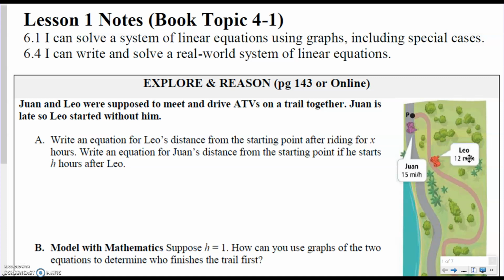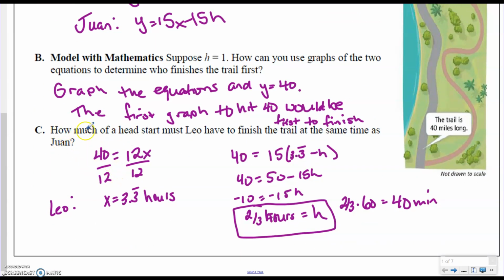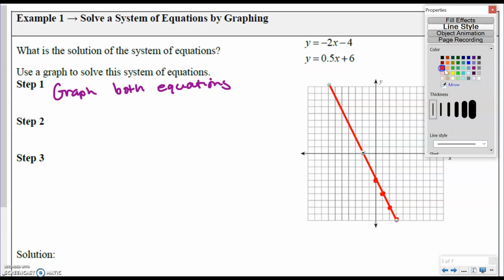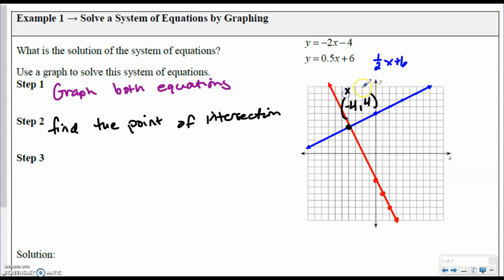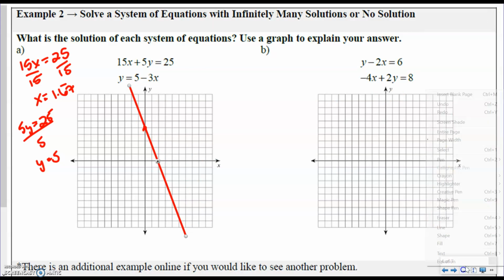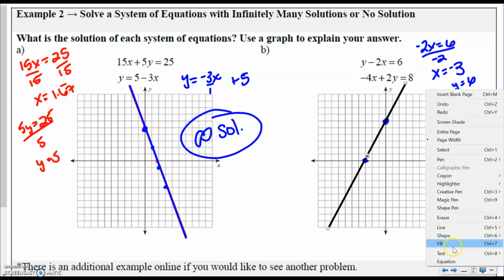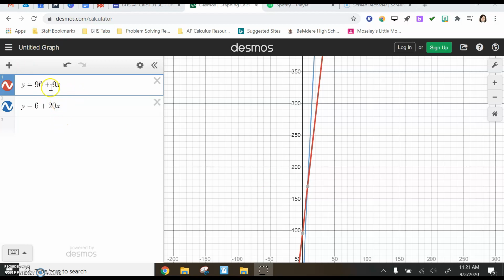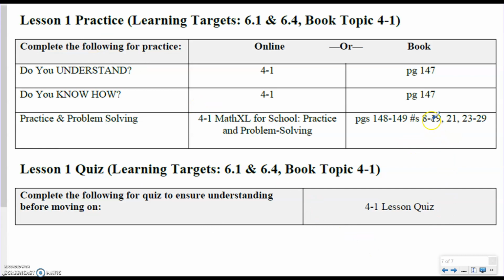6.1 Graph Systems of Equations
I can solve a system of linear equations using graphs, including special cases.